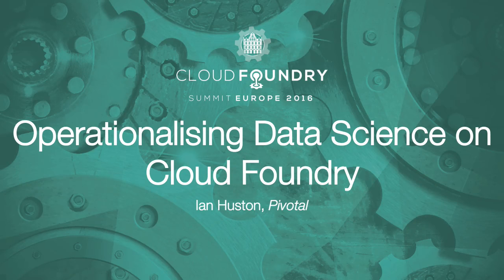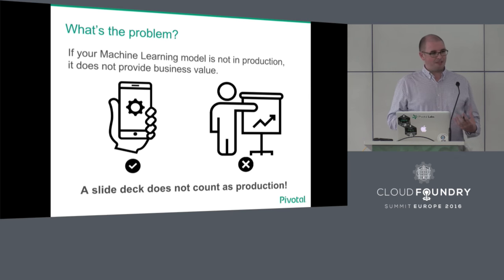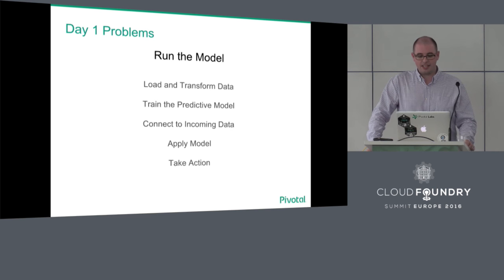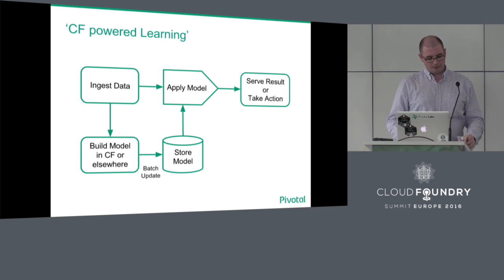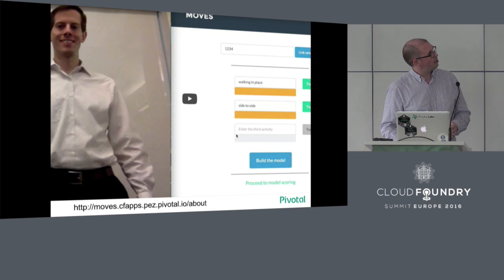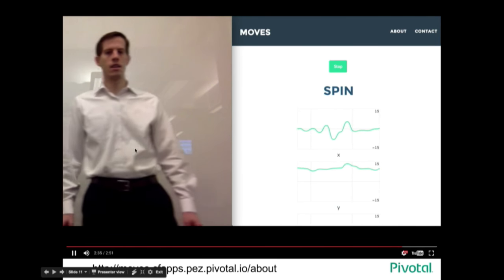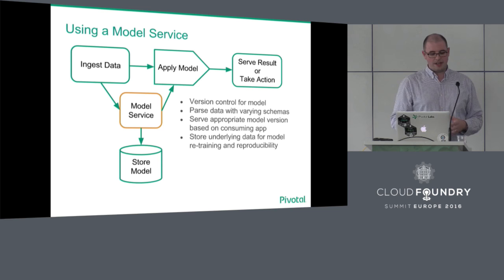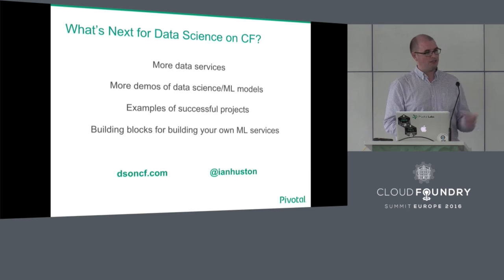Operationalising Data Science on Cloud Foundry - Ian Huston, Pivotal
The first part of the talk argues why Cloud Foundry is ideal for operationalising and scaling machine learning models.

The core of the talk describes a scalable cloud native architecture for operationalising data science models based on microservices. There will be a live demo of this architecture in action.

The last part of the talk explains the limits of Cloud Foundry in the context of data science and what still has to be achieved for Cloud Foundry to become an end-to-end data science platform.

About Ian Huston
Ian Huston is a Senior Data Scientist at Pivotal Labs. Before joining Pivotal, Ian used Python to create and destroy baby universes inside numerical simulations of the inflationary phase of cosmology.